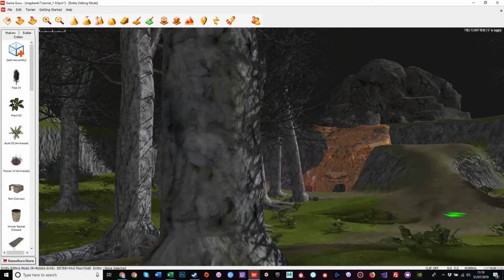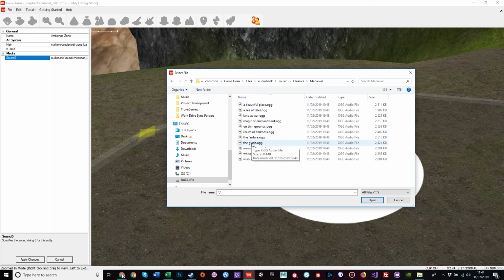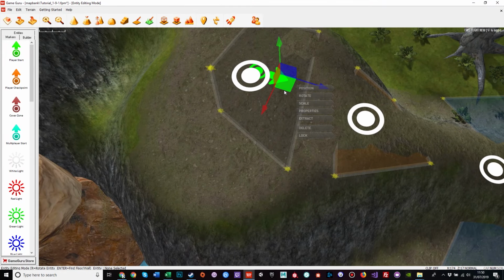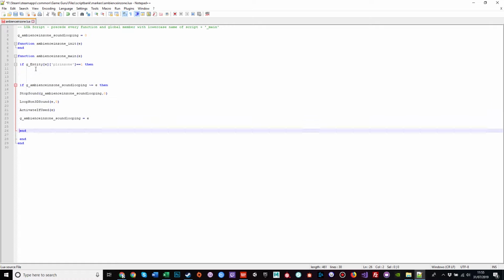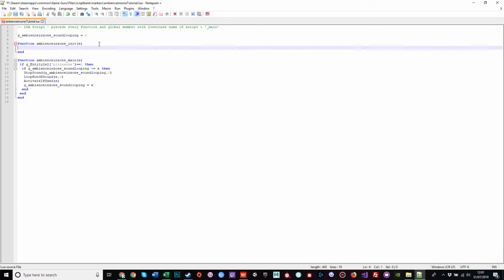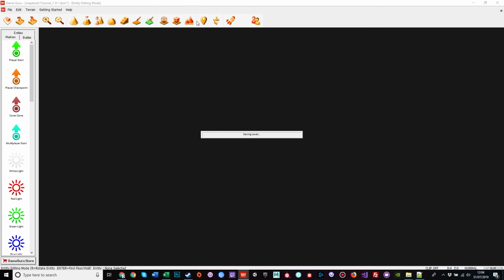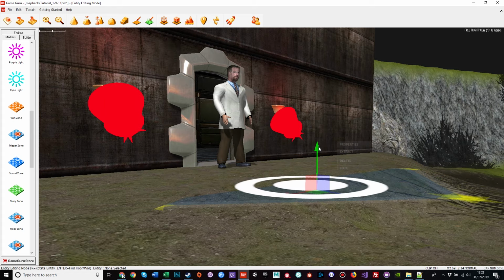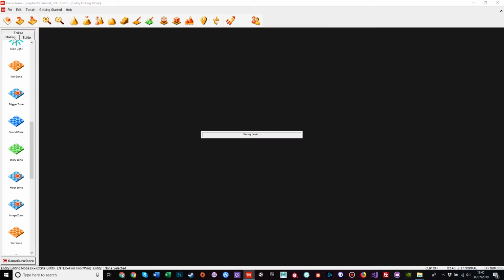GameGuru Tutorial - Series 1 Part 17 - Zones and Scripts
This tutorial series has been created to help guide users into learning how to use GameGuru from start to finish.

All topics will be covered in detail and the processes explained. Keyboard shortcuts will be covered throughout and by the end of the series, you'll be able to create a simple, but complete game.
We'll pick them all up and they'll be addressed in a separate follow-up companion video with explanations and visual demonstrations.

In this tutorial, we look at using zones to help to create an atmosphere and a brief look at the LUA scripts behind them.  For more detailed instruction on LUA scripting, check out the following article

Please do subscribe to our YouTube channel so we can keep you up to date with these tutorials - and feel free to share our video tutorials via your own social media